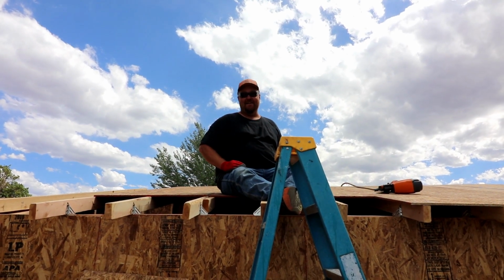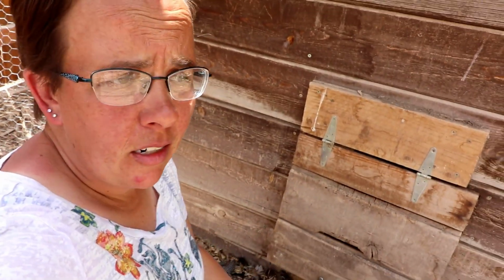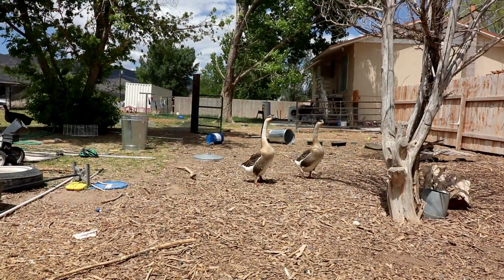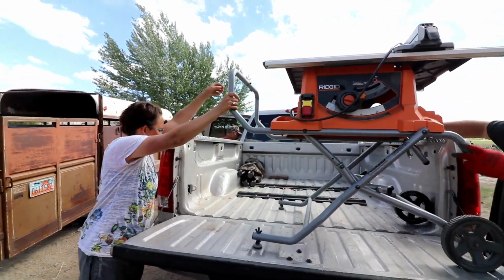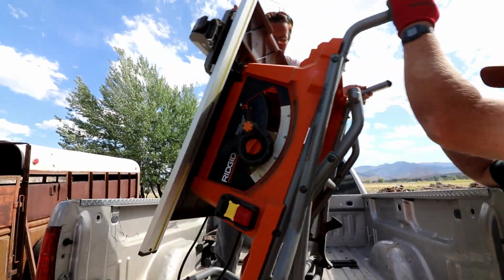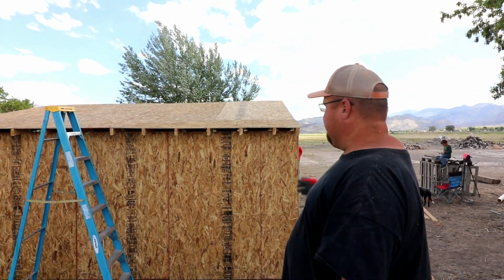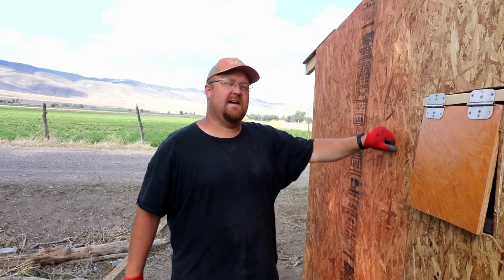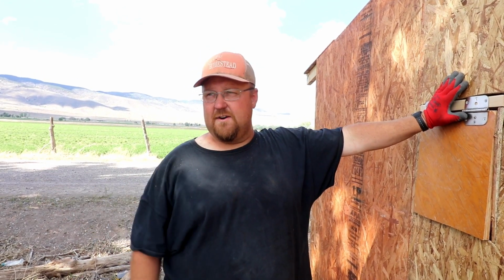homesteader wife cuts all her hair off!/chicken coop.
today we get the roof done on the cicken coop!! so glad it is done, almost just a few more things that need to be done then it will be finished, shikara got a new hair cut!!